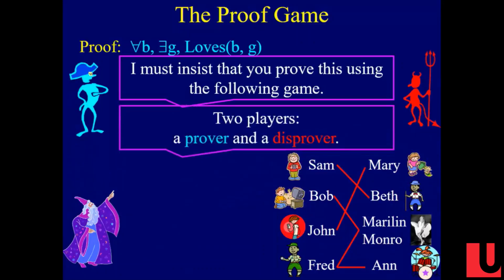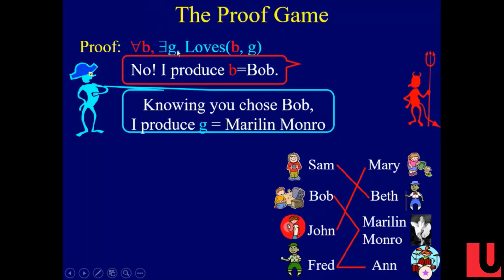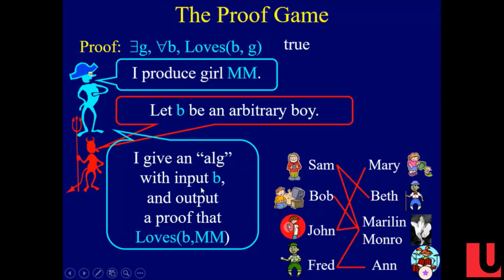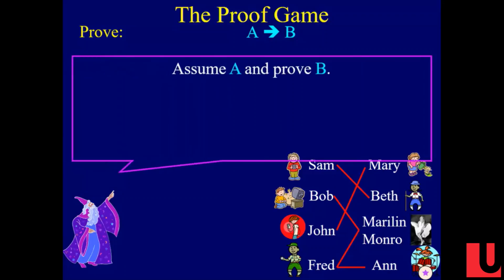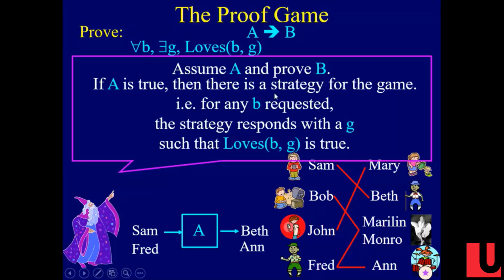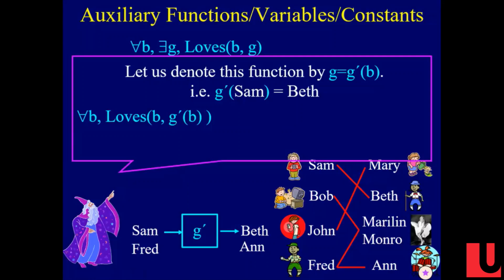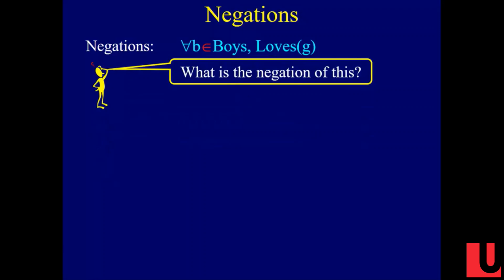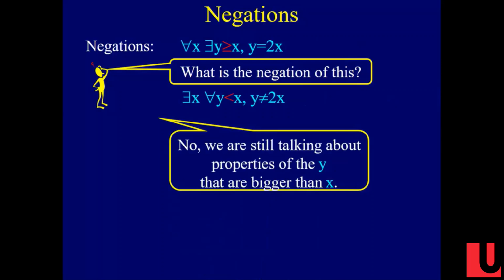2001 1 03 Logic Game s1 full